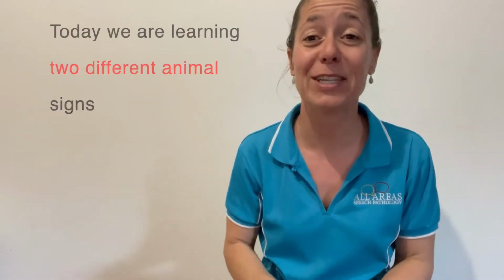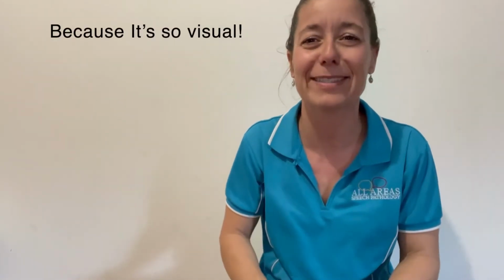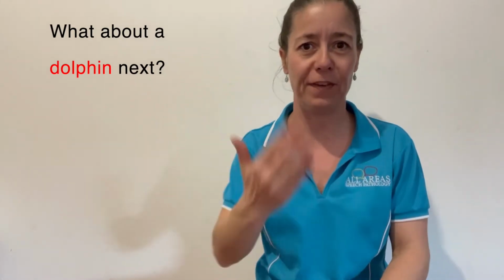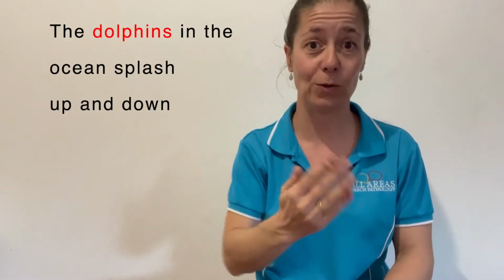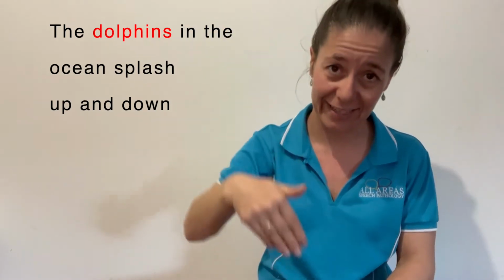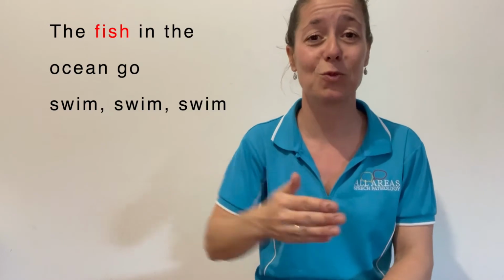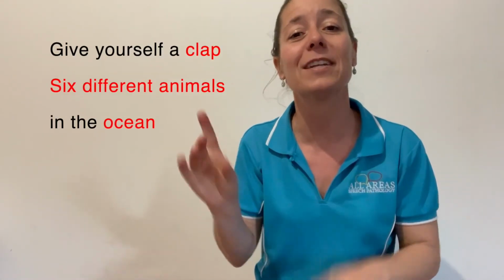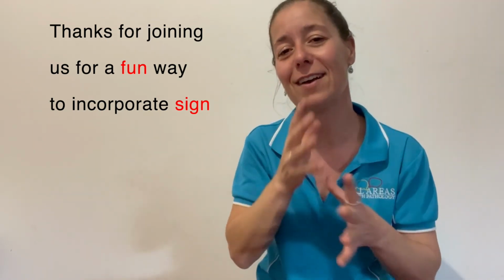Wednesday signoftheweek at AASpeech - Animals in the Ocean Part 2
It's time for Wednesday SignOfTheWeek and today we are adding some Key Word Signs to a new verse for our "Animals in the Ocean"
We had a request for sea animals from our friends at Toukley Preschool. If you're after some interest based signs for children at your service please send in a request!